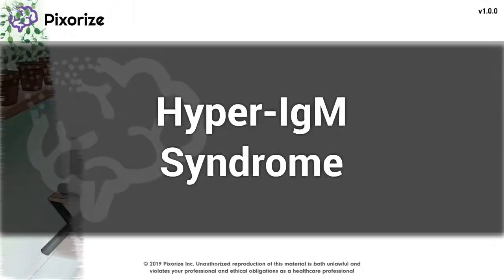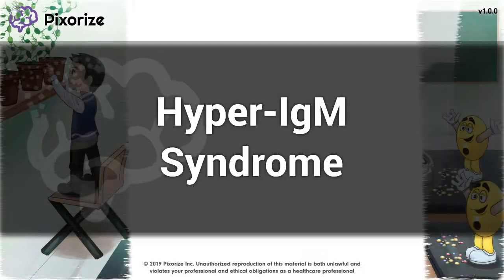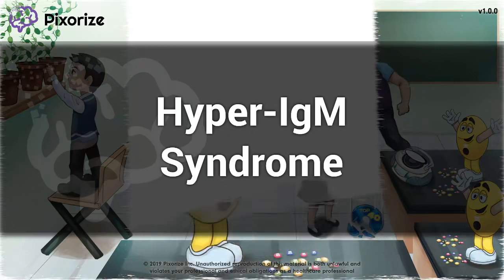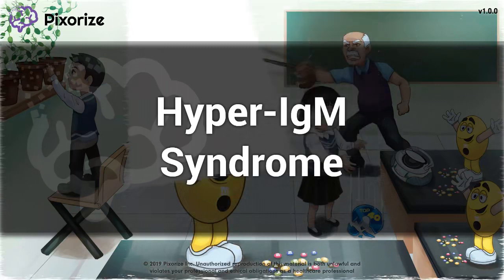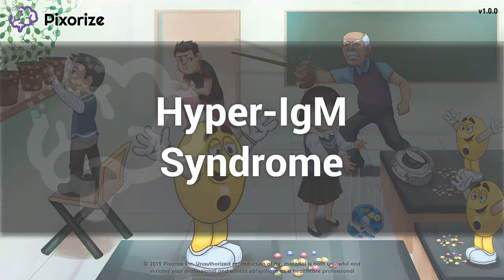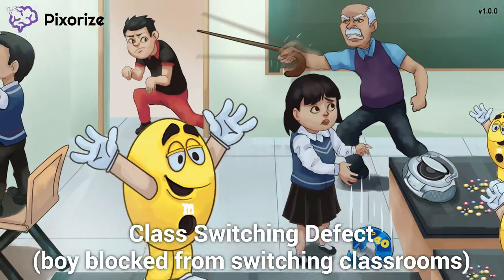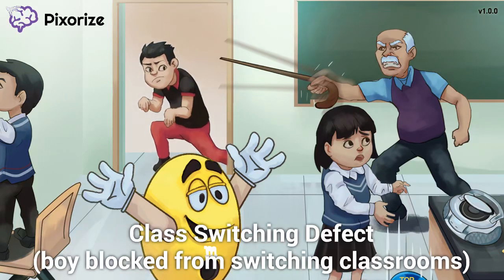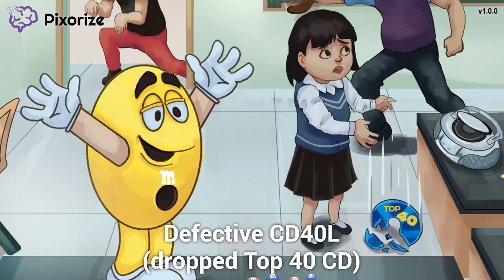20 января 2024 г.